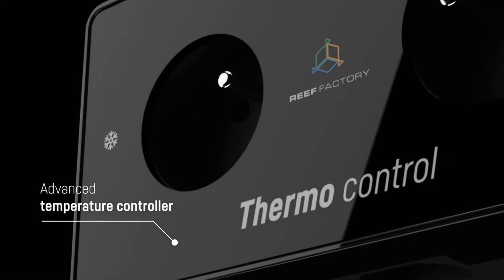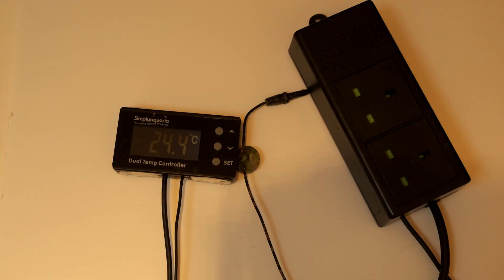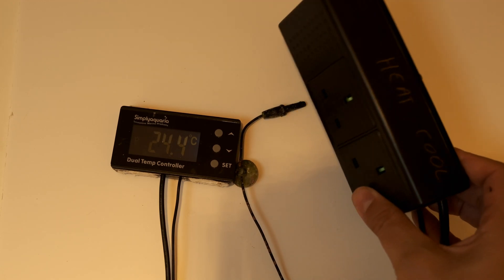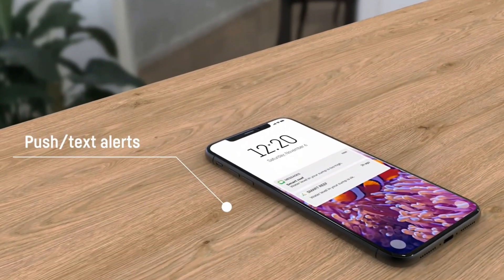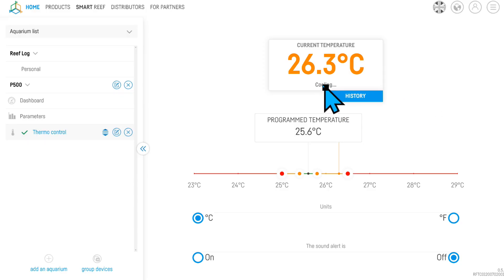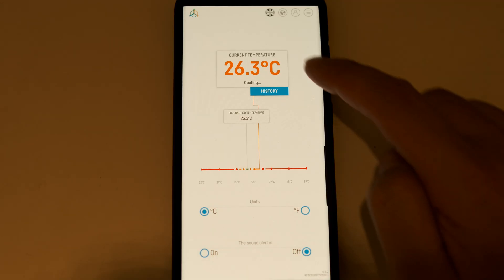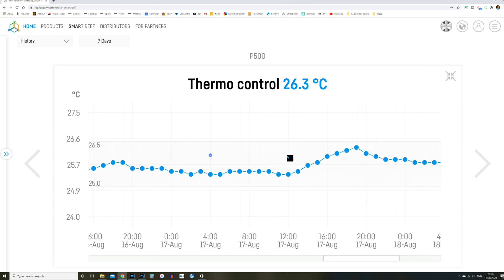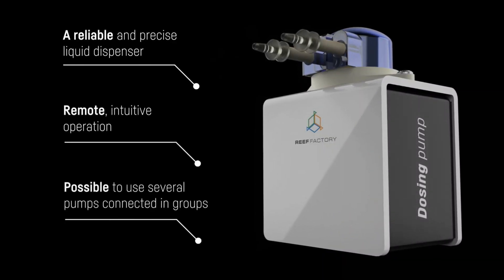Reef Factory Thermo Control: Smart Aquarium Heating Controller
New gadge in the Peninsula 500! I've installed the Reef Factory Thermo Control heating controller - it has some smart features and app control, but is it any good...? Here are my first impressions.